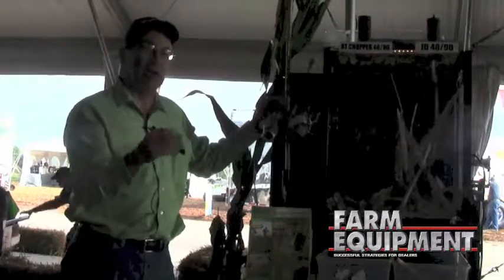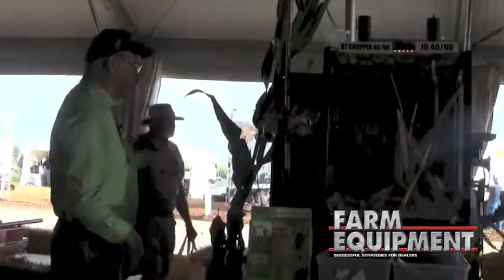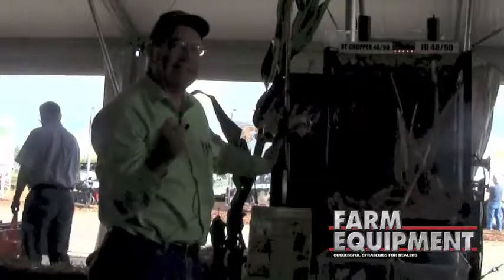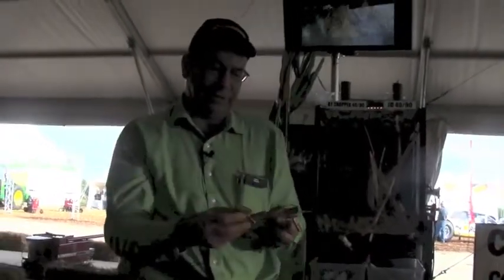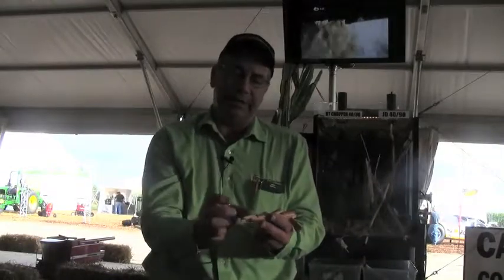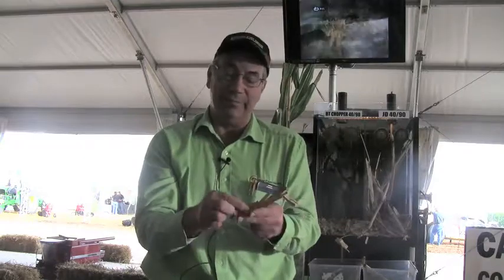Calmer BT Chopper Product DEMO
Marion Calmer with Calmer Corn Heads explains the importance of managing residue in the field. He gives a quick demonstration of how the Calmer BT Chopper cuts up corn stalks on the go. We talked with Calmer at the 2014 Farm Progress Show.